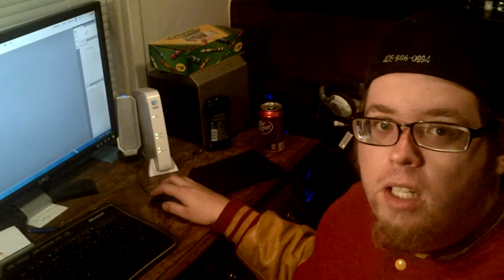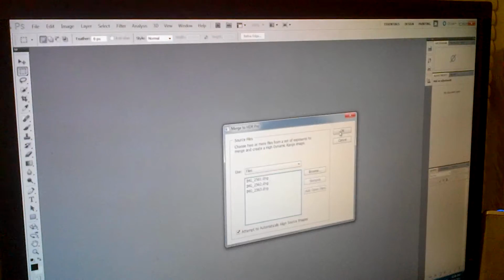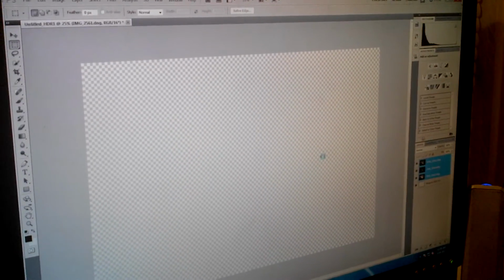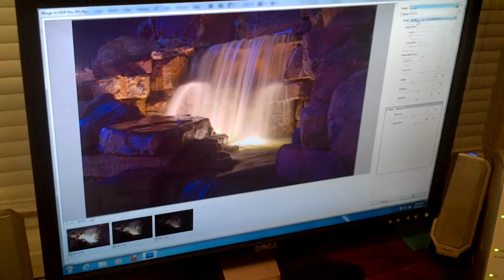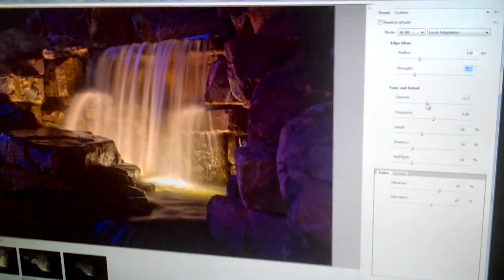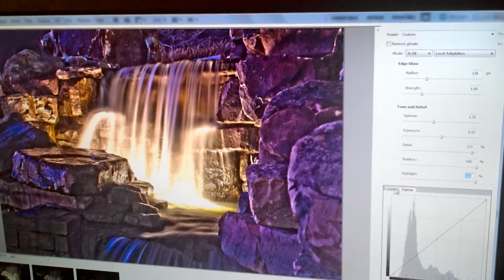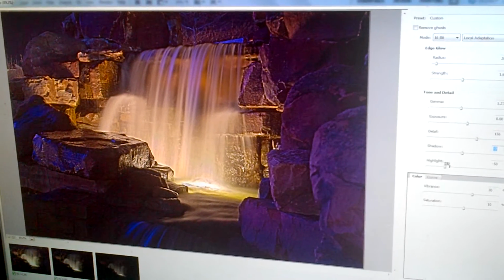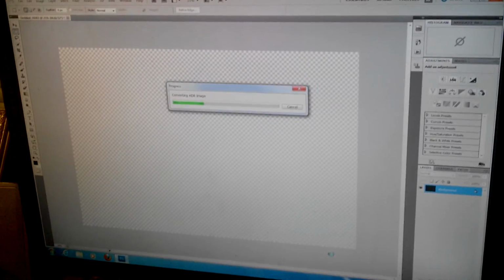HDR tutorial part 2